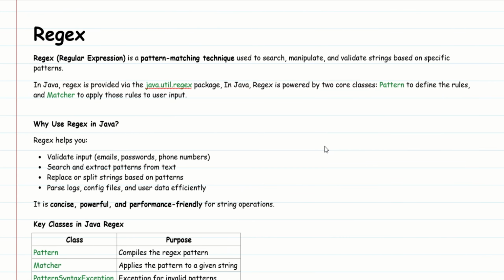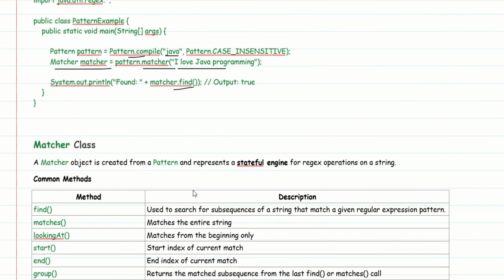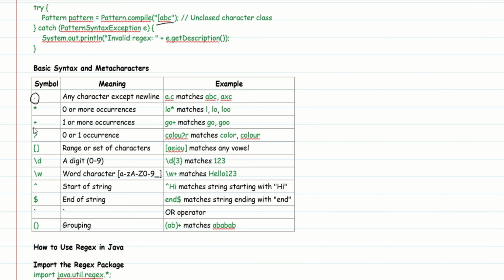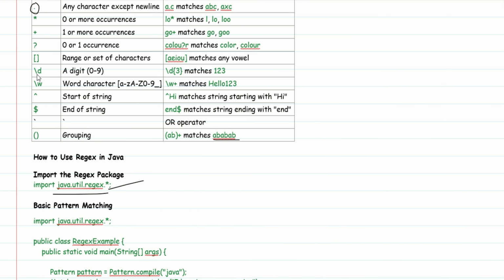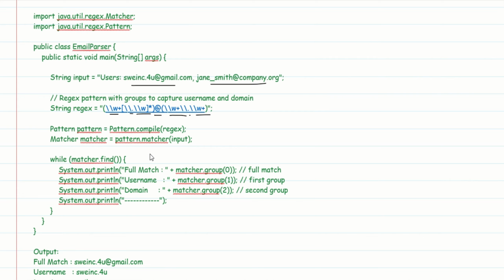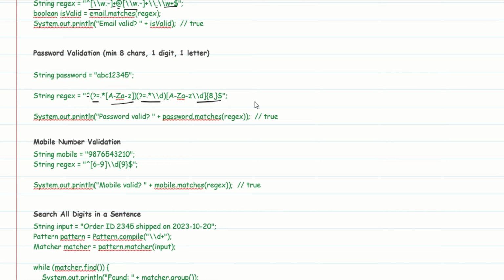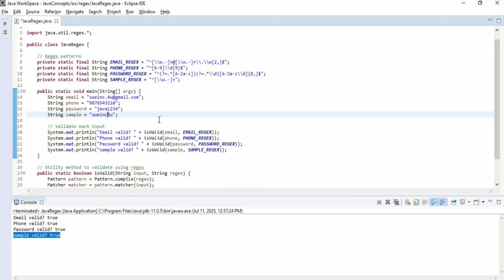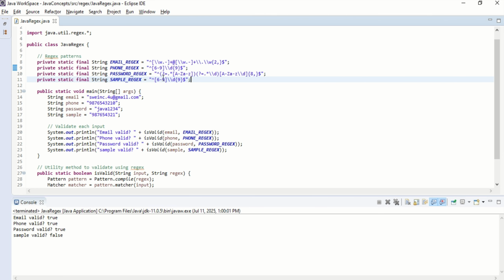Master Regex in Java | Java Explained for Beginners 2025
Master Regex in Java | Regular Expressions Tutorial for Beginners 🚀

In this video, we’ll explore Regular Expressions (Regex) in Java — a powerful tool for pattern matching, text searching, and data validation. You’ll learn how to use Java’s Pattern and Matcher classes to handle complex string operations with ease.

🧠 What You’ll Learn:

- What is Regex (Regular Expression)?
- Why and where Regex is used in Java
- Java’s Pattern and Matcher classes explained
- Common regex patterns and syntax (., *, +, ?, [], (), |)
- Matching, finding, and replacing text using Regex
- Validating emails, phone numbers, and more

💻 Code Examples:

Step-by-step Java code demos showing how to compile patterns, match text, and extract information from strings using Regex. Perfect for both beginners and experienced developers!